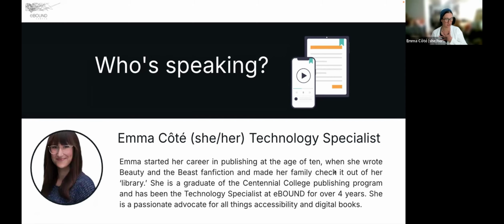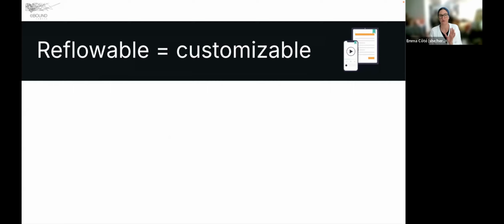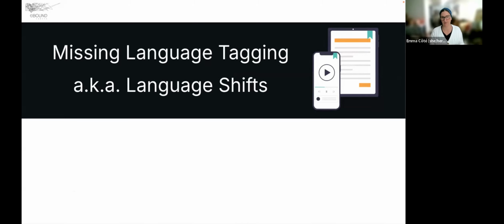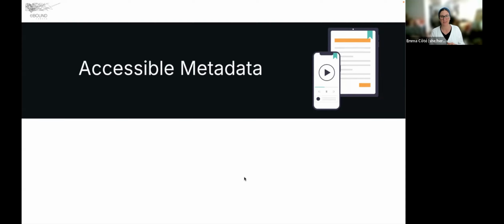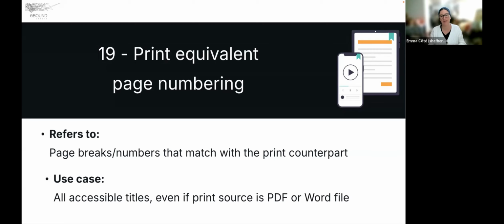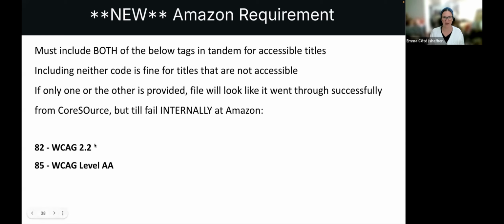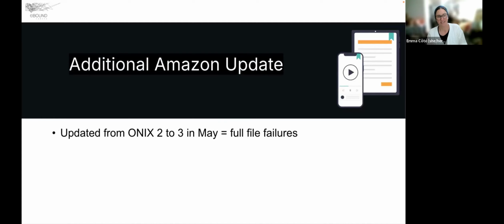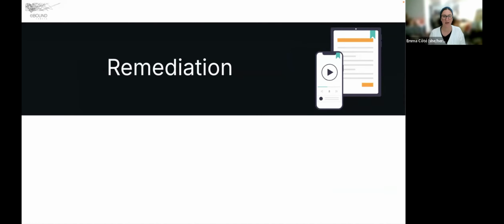Reflowable ePubs and Final EAA Updates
This combined session will offer a more comprehensive overview, incorporating both the latest on reflowable EPUBs and how the new metadata changes intersect with accessibility and compliance requirements.